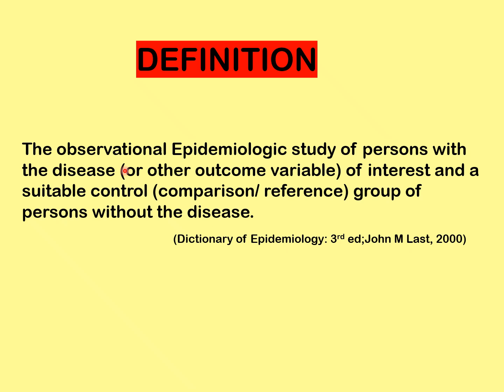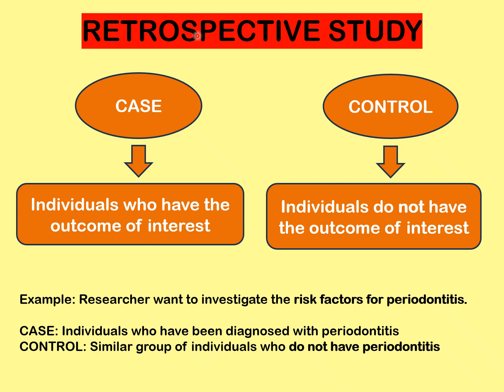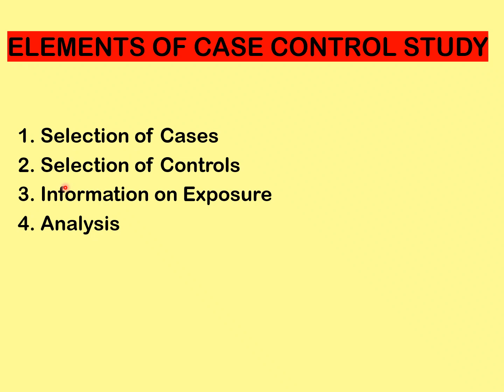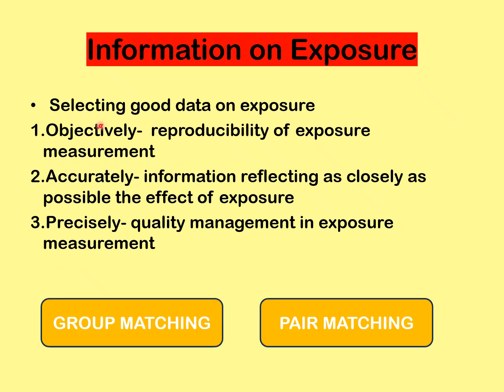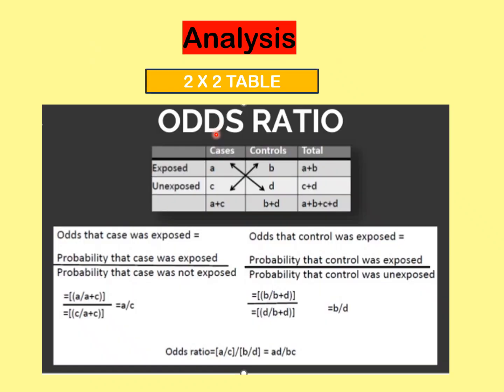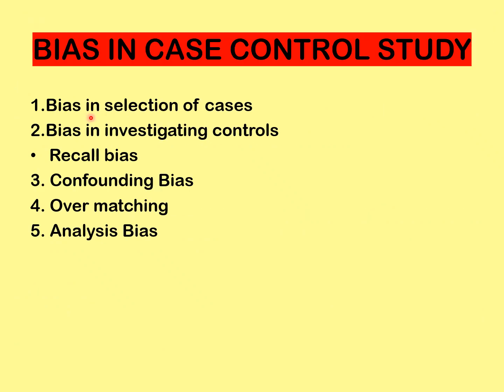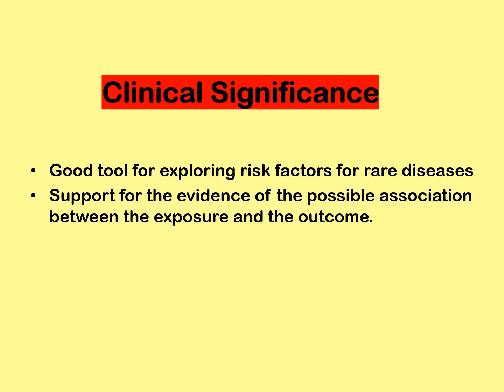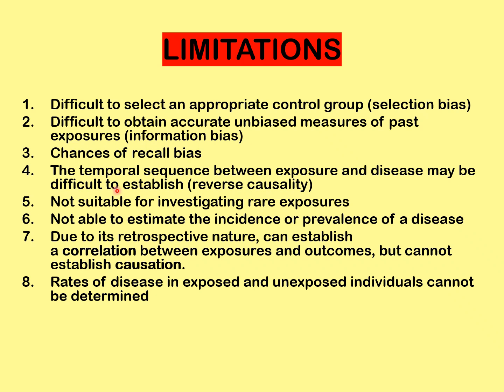Case-Control Study Simplified | Definition, Design, Advantages & Limitations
This video is designed to give you a clear and concise understanding of one of the most commonly used observational study designs in health and medical research. A case-control study compares individuals with a specific disease or outcome (cases) to those without it (controls), looking retrospectively to identify potential exposures or contributing factors. Through simple, easy-to-follow flowcharts, this video visually demonstrates how participants are selected, how data on past exposures is collected, and how relationships are analyzed—often using an odds ratio.

This video simplifies the core elements of case-control study design, making it ideal for students, healthcare professionals, and early-stage researchers. It explores when and why this design is used along with its significance of in generating research hypotheses.Viewers will also learn the major advantages and limitations of this study design.

By the end, this video equips viewers with a strong understanding of the definition, design, purpose, strengths, and weaknesses of case-control studies—delivered in a visual, simplified, and engaging format. Perfect for exam preparation, research planning, or building foundational knowledge in epidemiology and public health.